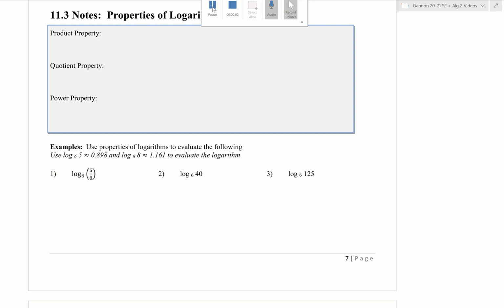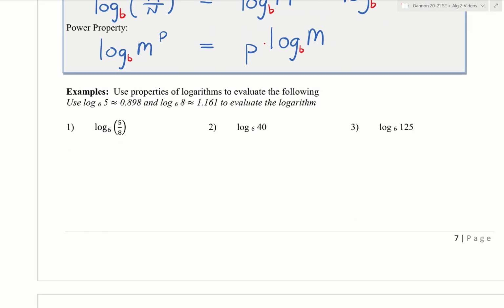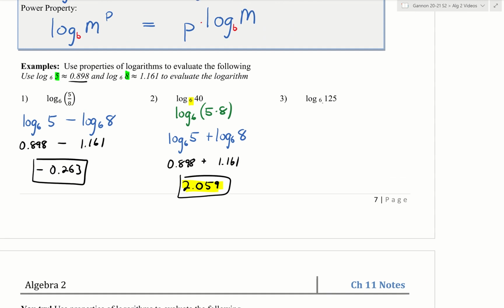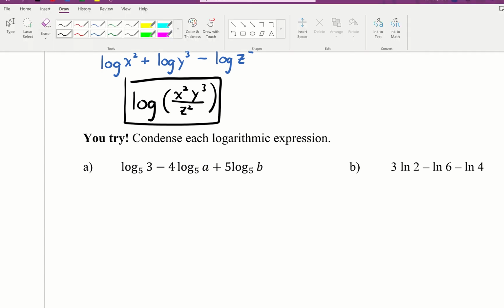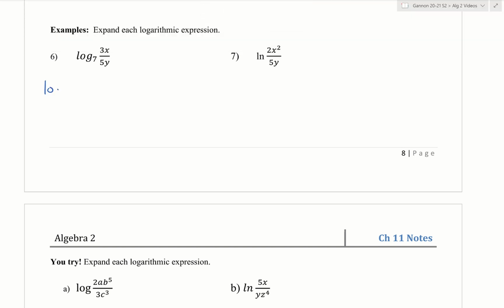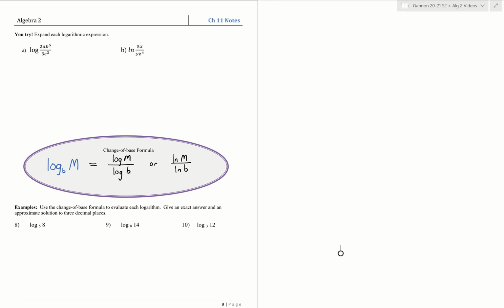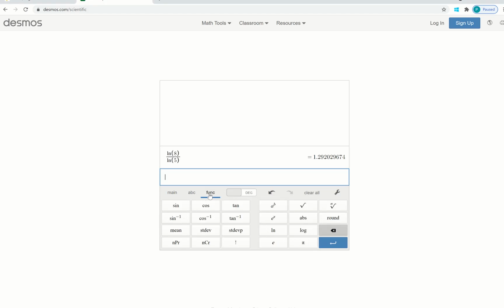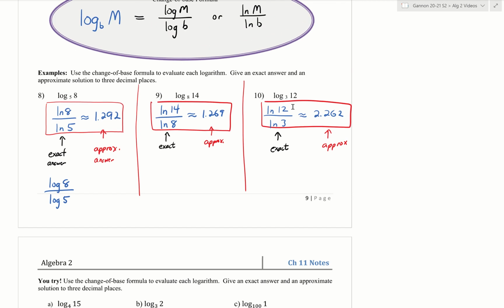Alg 2 11 3 Notes